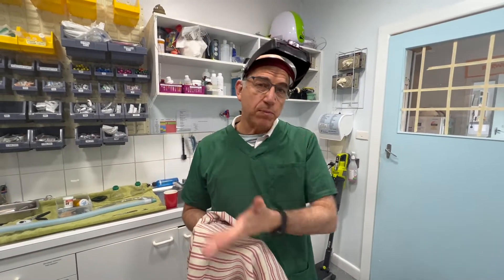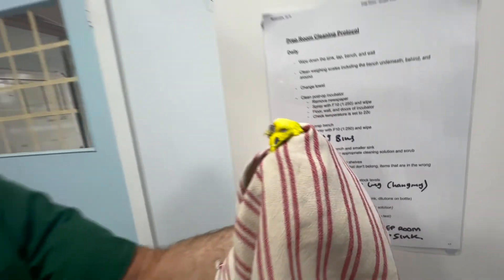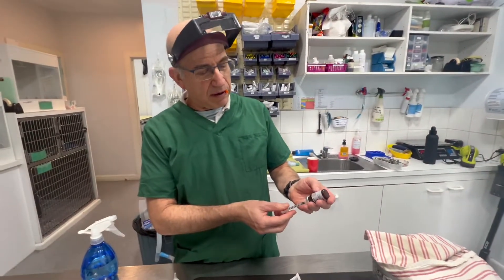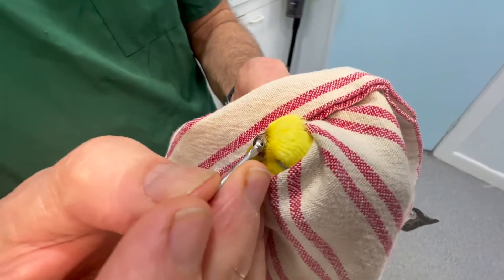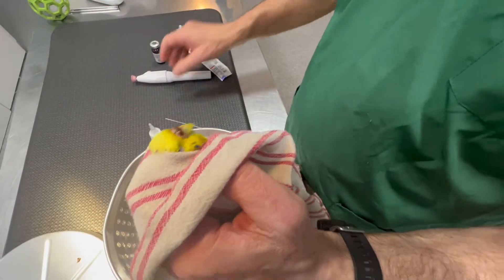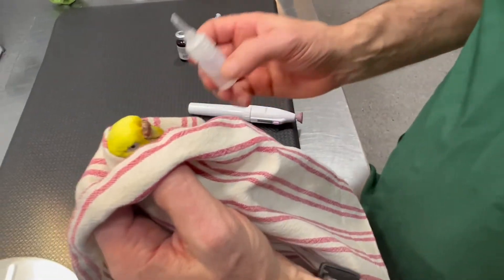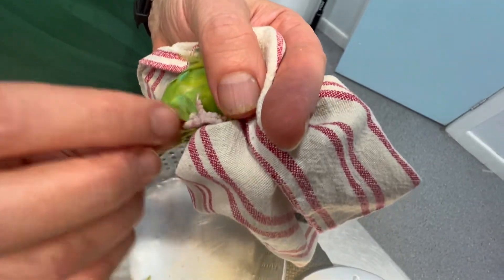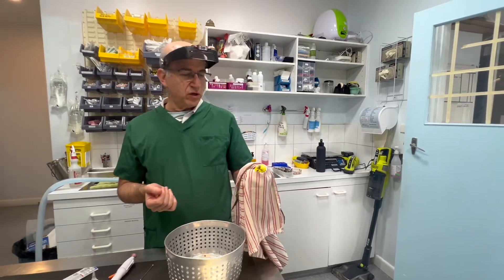Cleaning a budgie's nostrils at Bird Vet Melbourne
Cere hypertrophy is something that we see commonly at Bird Vet Melbourne.    It's not actually snot, but a buildup of material across the nostrils that can become so big that it actually blocks the birds nostrils.
This little female budgie came in to the clinic because its owner had noticed it frantically scratching at itself.  Part of the scratching behaviour that she was observing was actually the bird scratching at the bottom of her cage (nest building behaviour).  She was also showing discomfort with her ability to breathe due to the blocked nostrils.
Avian vet, Dr. Phil Sacks explains the process as he works to make it easier for her to breathe and deals with some of the nutritional and inadequate  perches in her cage too.

Bird Vet Melbourne
128 Highbury Rd, Burwood, Victoria, Australia, 3125.